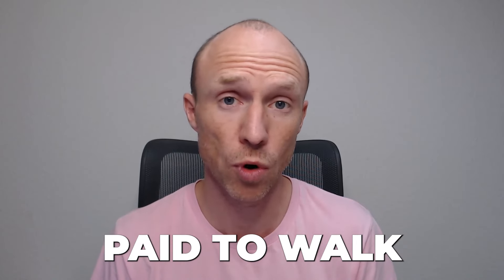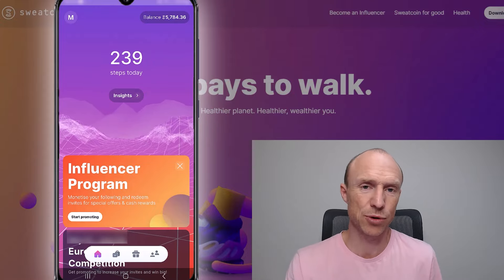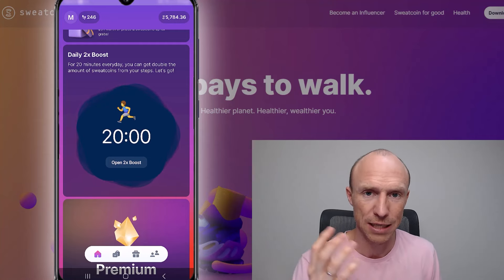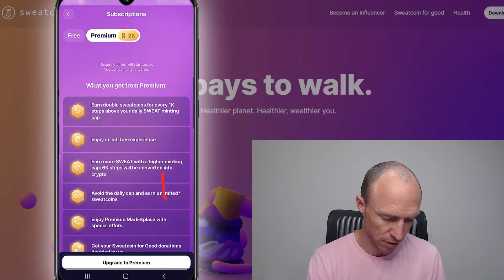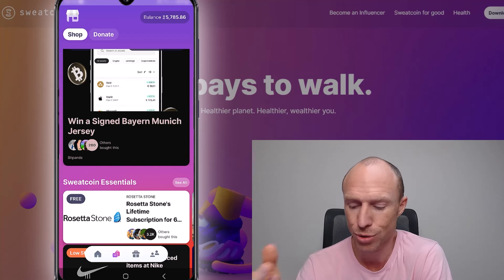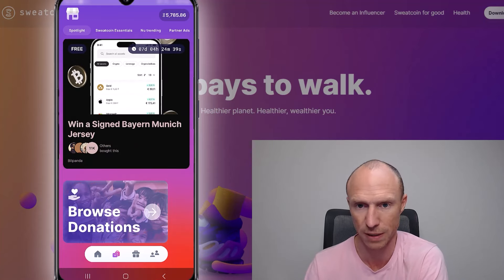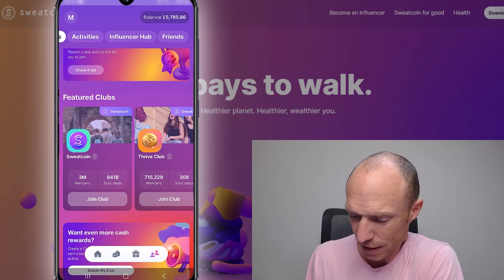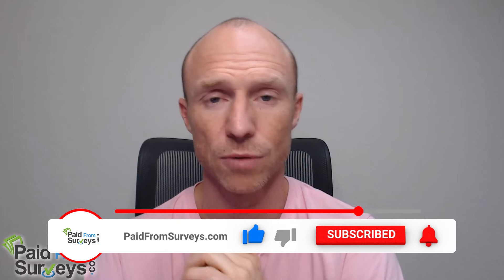Sweatcoin Review – Get Paid to Walk & Run! (Full Earning Potential Revealed)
This Sweatcoin review will give you an inside look and show if you can really get paid to walk and run. Or is it a waste of time?

Sweatcoin is an app that will allow you to earn with every step you take. And let me reveal right away that it is legit and I have made several videos about it in the past.

Recently, many viewers have asked me about an updated Sweatcoin review. Therefore, I decided to record this video and show you what it now offers.

In this Sweatcoin review and tutorial, you will learn how it works and find out the pros and cons so you can decide if you should download this app or not.

Once you’ve installed Sweatcoin, you can start earning by walking. In this video, you will learn about the value of the Sweatcoins you earn and what you can do with them inside the app.

In addition to that, you will learn about the membership Sweatcoin offers and how it can help you further boost your earnings.

You just need to do it with the right expectations that it is not a way to get rich. But if you’re looking for a passive way to earn something extra on the side, this can be a decent option to try if you walk around a lot.

If you want to learn more about Sweatcoin and other passive income apps you can try, check out the links at the top of this video description for more information. 👆

0:00 Intro to Sweatcoin review
0:33 Who can join
1:07 How it works
2:24 How to boost your earnings
3:20 Daily rewards
4:08 Premium membership
5:40 Earning potential
6:19 Value of Sweatcoin
8:41 Other ways to earn
10:00 Final verdict